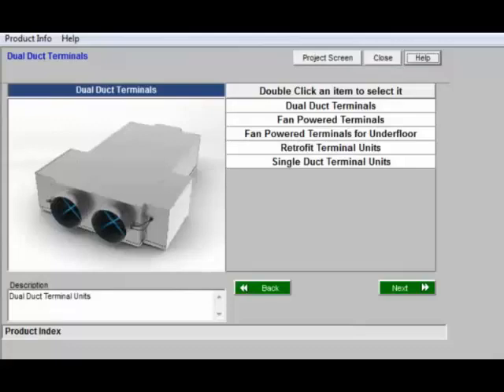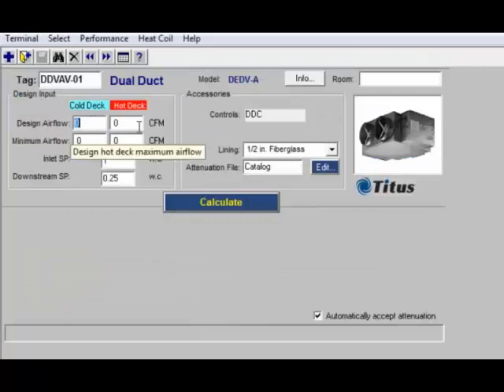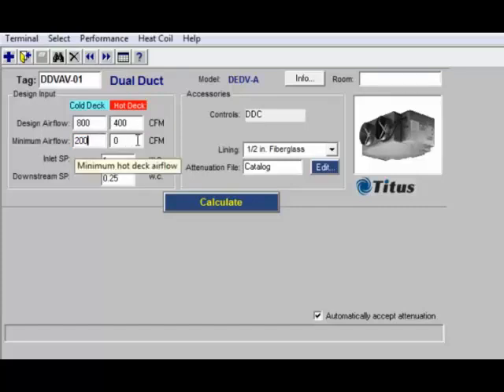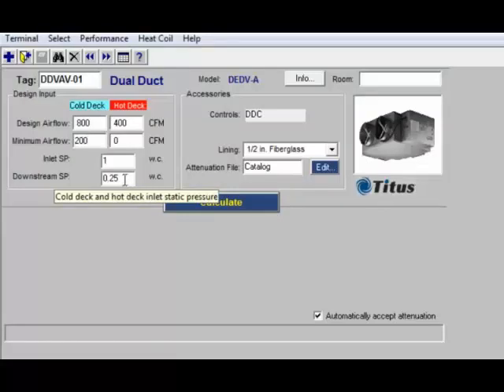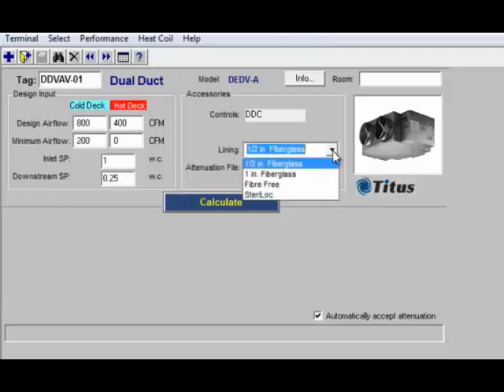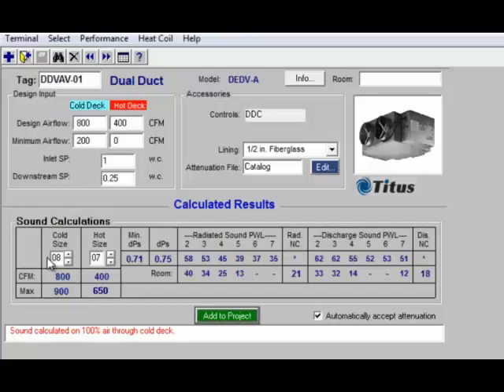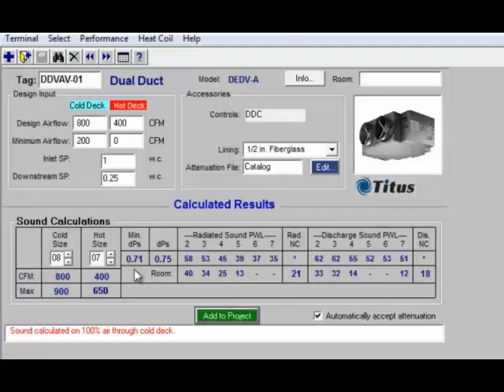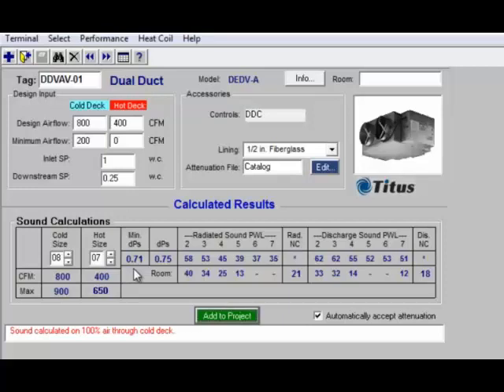Fan Powered Terminal Unit Selection - Part 4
Titus Terminal Unit Selection Webinar Part 4 of 7